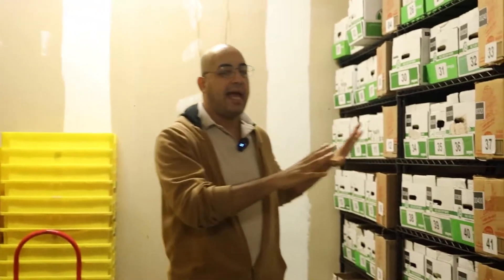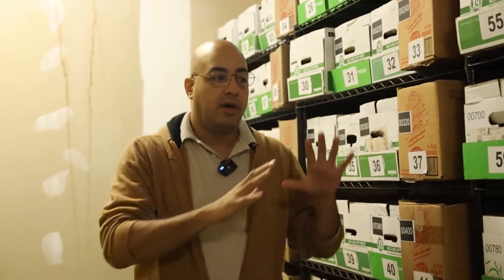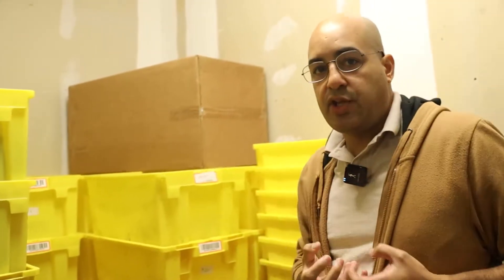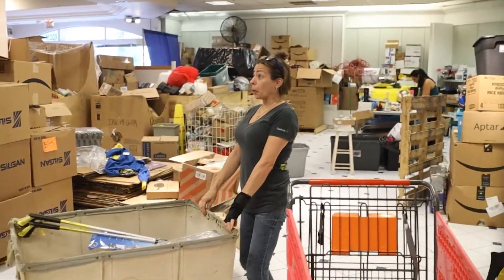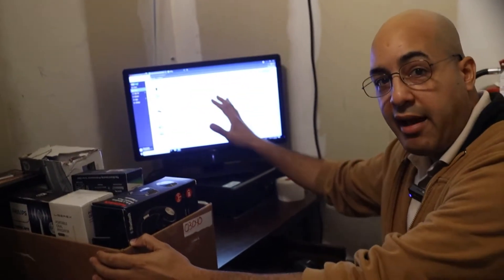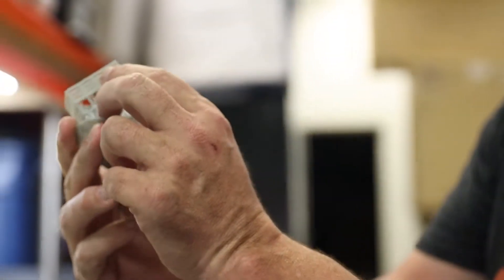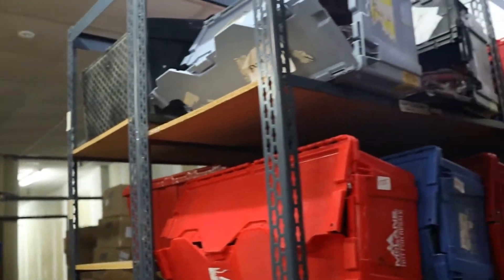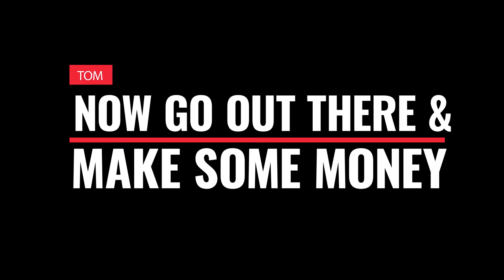Inventory Management Systems for eBay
Esteban (of manages our eBay store for ReSale America. In this video, he goes over two different inventory management systems.

1. Static System
2. Consolidating System

Here are the items we use:
• Wire Rack Shelving:

• Dymo Printer:

• our eBay store: